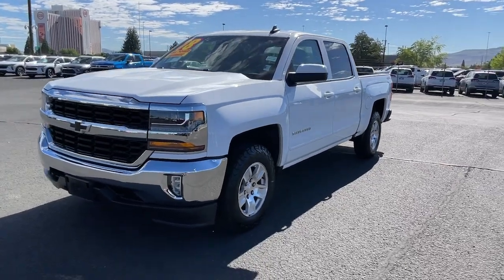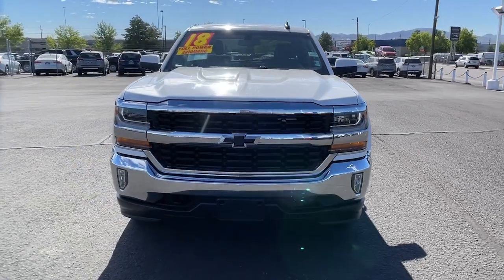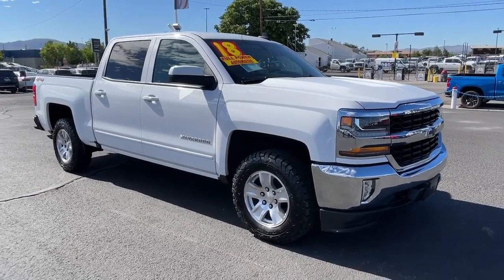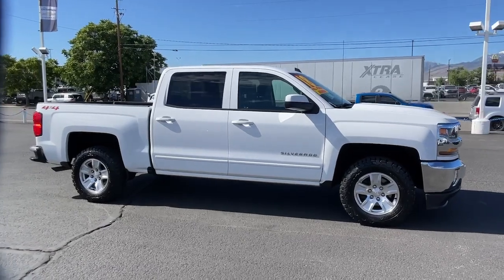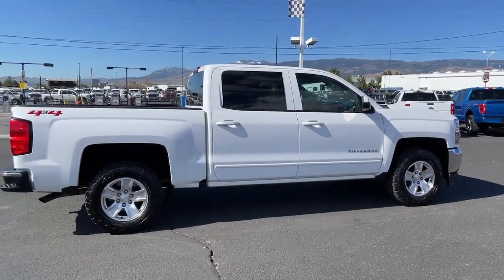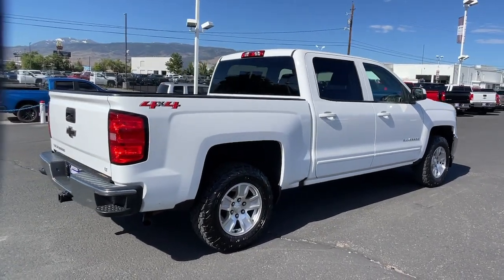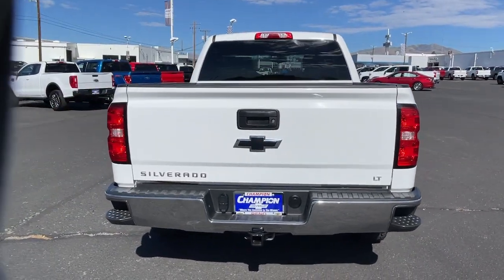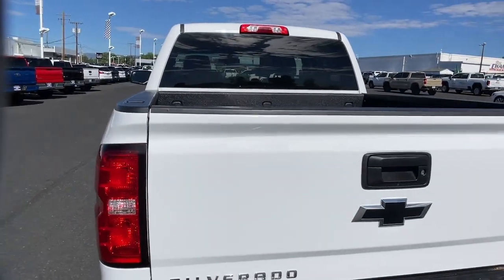2018 Chevrolet Silverado 1500 Carson City, Reno, Yerington, Northern Nevada, Elko, NV 23-0634A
Summit White Used 2018 Chevrolet Silverado 1500 LT available in Carson City, Nevada at Champion Chevrolet Reno. Servicing the Reno, Yerington, Northern Nevada, Elko, NV area.

DIFFERENTIAL  HEAVY-DUTY LOCKING REAR,STEERING COLUMN  MANUAL TILT AND TELESCOPING,REAR AXLE  3.42 RATIO,TRANSMISSION  6-SPEED AUTOMATIC  ELECTRONICALLY CONTROLLED  with overdrive and tow/haul mode. Includes Cruise Grade Braking and Powertrain Grade Braking (STD),E85 FLEXFUEL CAPABLE OF RUNNING ON UNLEADED OR UP TO 85% ETHANOL,SUMMIT WHITE,DEFOGGER  REAR-WINDOW ELECTRIC,TRAILER BRAKE CONTROLLER  INTEGRATED,GVWR  7200 LBS. (3266 KG),LICENSE PLATE KIT  FRONT,POWER OUTLET  110-VOLT AC,FOG LAMPS  THIN PROFILE LED,WHEEL  FULL-SIZE SPARE  17 (43.2 CM) STEEL,REMOTE VEHICLE STARTER SYSTEM  Includes (UTJ) Theft-deterrent system.),ENGINE  5.3L ECOTEC3 V8 WITH ACTIVE FUEL MANAGEMENT  DIRECT INJECTION AND VARIABLE VALVE TIMING  includes aluminum block construction (355 hp [265 kW] @ 5600 rpm  383 lb-ft of torque [518 Nm] @ 4100 rpm; more than 300 lb-ft of torque from 2000 to 5600 rpm),WHEELS  17 X 8 (43.2 CM X 20.3 CM) BRIGHT MACHINED ALUMINUM  (STD),LED LIGHTING  CARGO BOX  with switch on center switch bank,TIRES  P255/70R17 ALL-SEASON  BLACKWALL  (STD),PAINT  SOLID,SEAT ADJUSTER  DRIVER 10-WAY POWER,LT PREFERRED EQUIPMENT GROUP  includes standard equipment,AUDIO SYSTEM  CHEVROLET MYLINK RADIO WITH 8 DIAGONAL COLOR TOUCH-SCREEN  AM/FM STEREO  with seek-and-scan and digital clock  includes Bluetooth streaming audio for music and select phones; USB ports; auxiliary jack; voice-activated technology for radio and phone; and Shop with the ability to browse  select and install apps to your vehicle. Apps include Pandora  iHeartRadio  The Weather Channel and more. (STD),TRAILERING PACKAGE  includes trailer hitch  7-pin and 4-pin connectors Includes (G80) locking rear differential.,AIR CONDITIONING  DUAL-ZONE AUTOMATIC CLIMATE CONTROL,LPO  BLACK BOW-TIE EMBLEMS  FRONT AND REAR,COOLING  AUXILIARY EXTERNAL TRANSMISSION OIL COOLER,ALL STAR EDITION  for Crew Cab and Double Cab  includes (AG1) driver 10-way power seat adjuster with (AZ3) bench seat only  (CJ2) dual-zone climate control  (BTV) Remote Vehicle Starter system  (C49) rear-window defogger and (KI4) 110-volt power outlet (Includes (Z82) Trailering Package  (G80) locking differential and (T3U) LED front fog lamps. (N37) manual tilt and telescopic steering column included with (L83) 5.3L EcoTec3 V8 engine.,LPO  REAR UNDER-SEAT STORAGE  COMPOSITE STORAGE BIN,JET BLACK  CLOTH SEAT TRIM,SEATS  FRONT 40/20/40 SPLIT-BENCH  3-PASSENGER  AVAILABLE IN CLOTH OR LEATHER  includes driver and front passenger recline with outboard head restraints and center fold-down armrest with storage. Also includes manually adjustable driver lumbar  lockable storage compartment in seat cushion  and storage pockets. (STD) Includes (AG1) driver 10-way power seat-adjuster with (PCM) LT Convenience Package  (PDA) Texas Edition or (PDU) All Star Edition.),LPO  ALL-WEATHER FLOOR MATS  FRONT AND REAR ON CREW CAB AND DOUBLE CAB,THEFT-DETERRENT SYSTEM  UNAUTHORIZED ENTRY,Four Wheel Drive,Power Steering,ABS,4-Wheel Disc Brakes,Aluminum Wheels,Tires - Front All-Season,Tires - Rear All-Season,Conventional Spare Tire,Tow Hooks,Daytime Running Lights,HID headlights,Heated Mirrors,Power Mirror(s),Privacy Glass,Keyless Entry,Power Door Locks,AM/FM Stereo,MP3 Player,Bluetooth Connection,Auxiliary Audio Input,Smart Device Integration,CD Player,MP3 Player,HD Radio,Satellite Radio,Requires Subscription,Bluetooth Connection,WiFi Hotspot,Split Bench Seat,Driver Adjustable Lumbar,Pass-Through Rear Seat,Rear Bench Seat,Floor Mats,Cruise Control,Steering Wheel Audio Controls,Leather Steering Wheel,Adjustable Steering Wheel,Steering Wheel Audio Controls,Power Windows,Power Door Locks,Keyless Entry,Power Door Locks,Cruise Control,A/C,Driver Vanity Mirror,Passenger Vanity Mirror,Driver Illuminated Vanity Mirror,Passenger Illuminated Visor Mirror,Traction Control,Stability Control,Daytime Running Lights,Driver Air Bag,Passenger Air Bag,Front Side Air Bag,Front Head Air Bag,Rear Head Air Bag,Passenger Air Bag Sensor,Telematics,Requires Subscription,Back-Up Camera,Driver Restriction Features,Tire Pressure Monitor